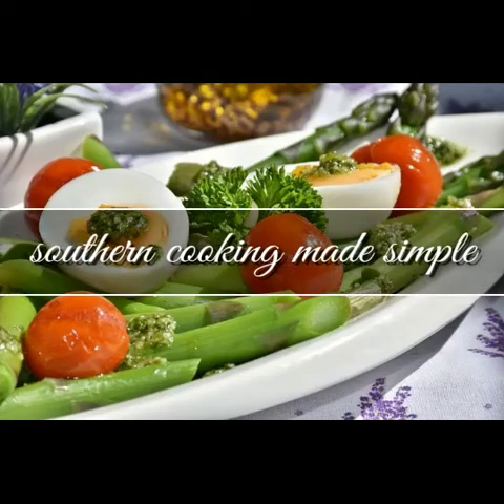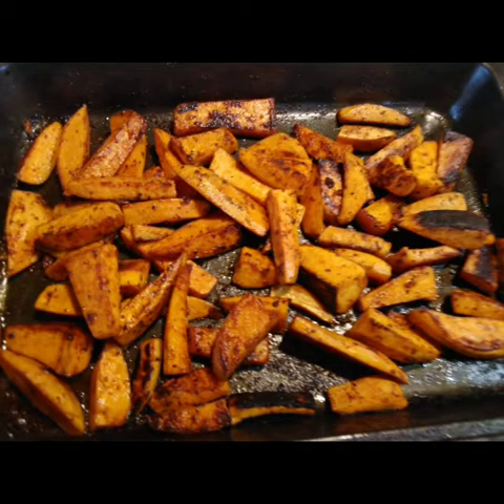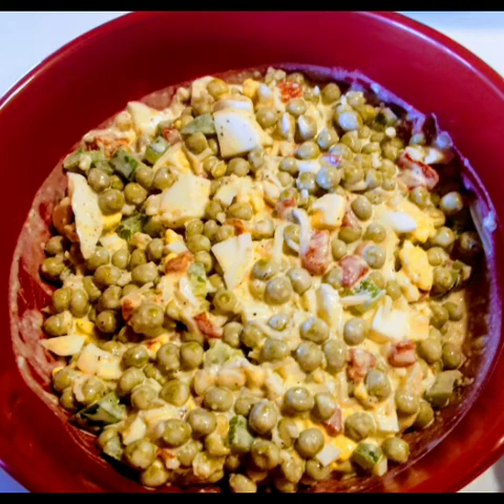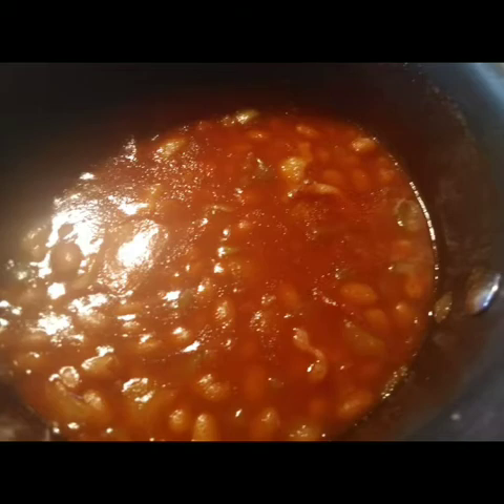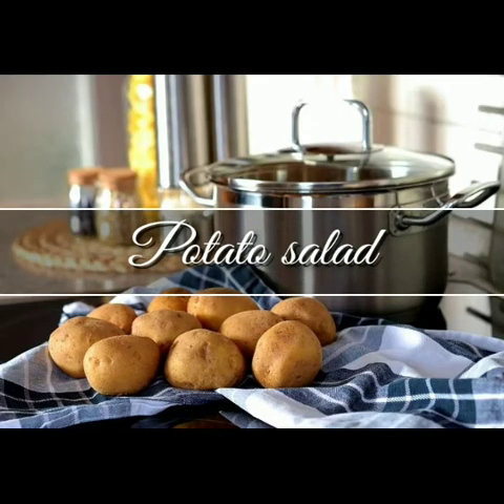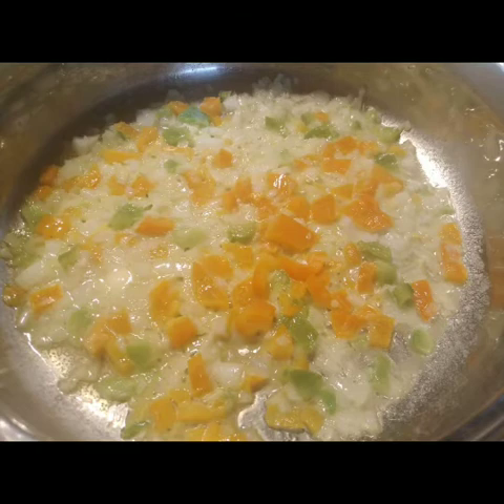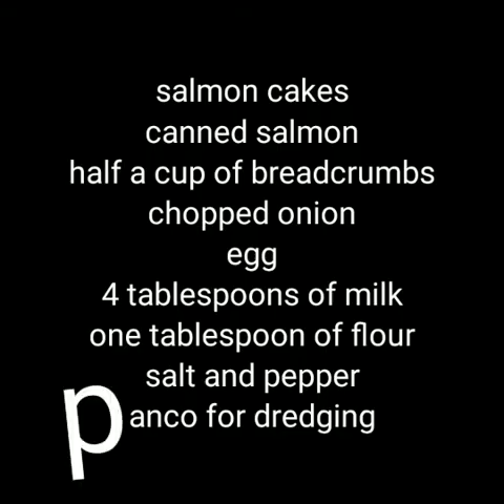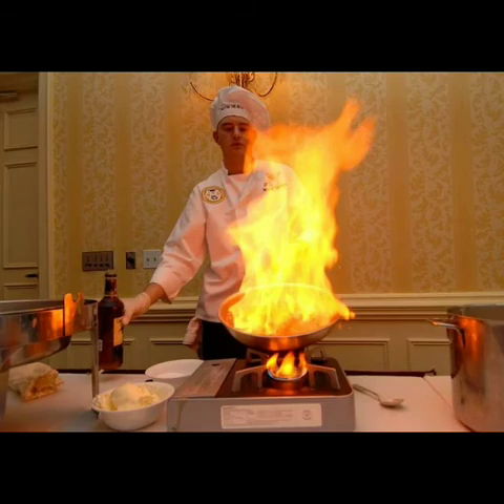Southern Side Dishes, You’ll be glad you tried.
Pea salad, baked beans, cucumber salad, potato salad,